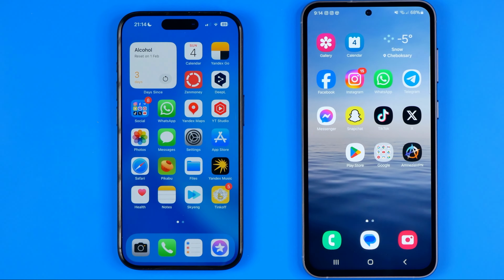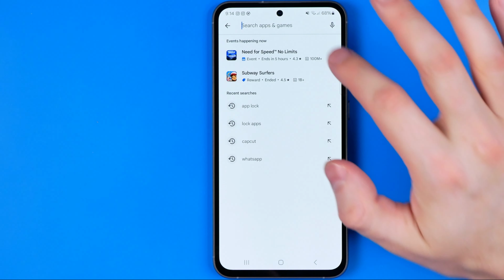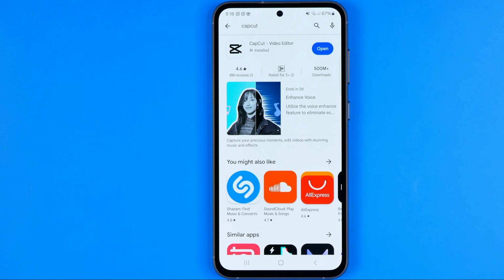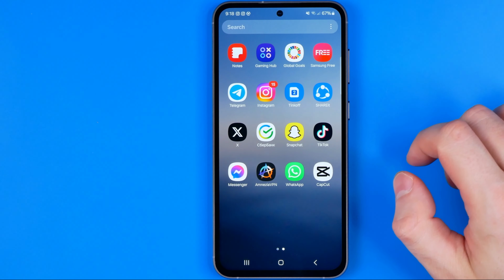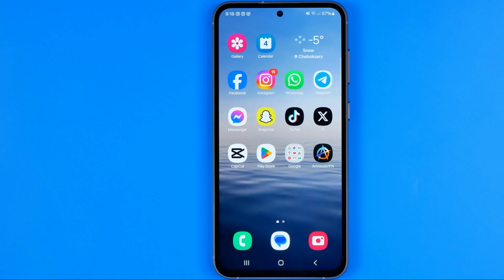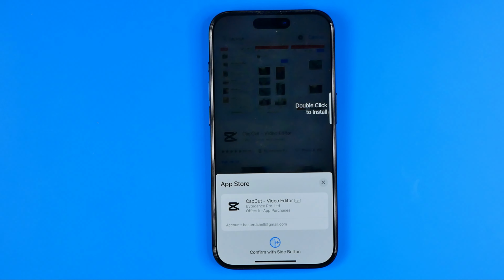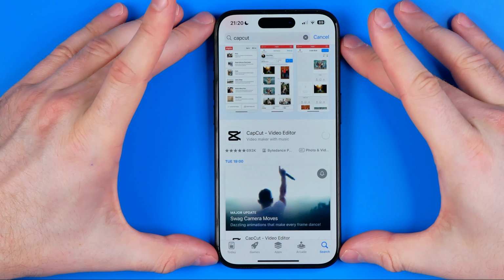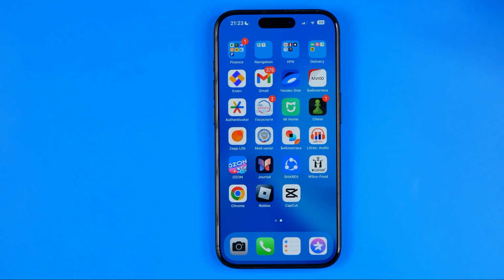How to Download & Install Capcut on iPhone & Android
If you are looking for a video about how to download capcut app, here it is! In this video I will show you how to download capcut app in any iphone. Be sure to watch the video to the very end. You will learn how to download capcut app in iphone. That's easy and simple to do from your phone.